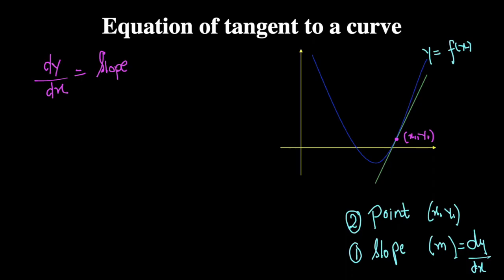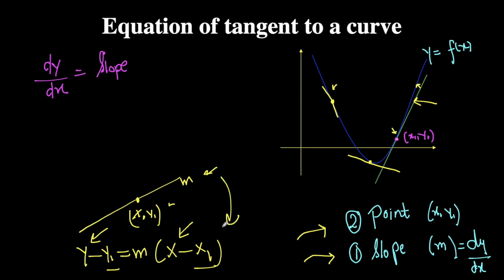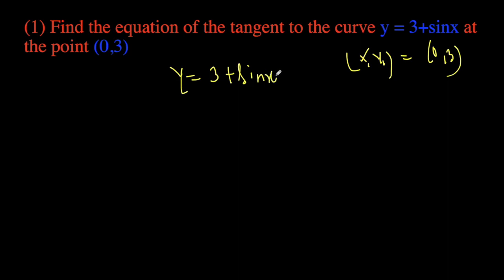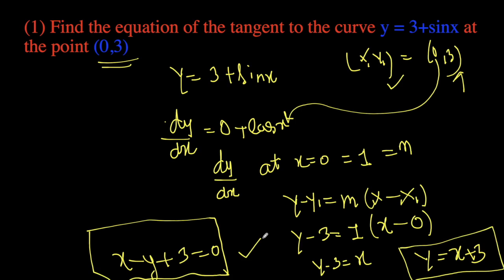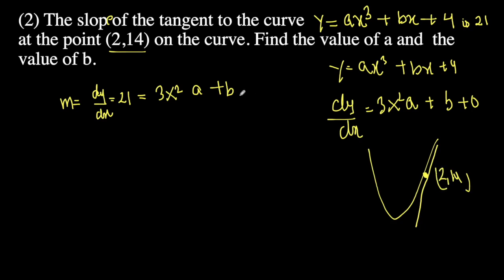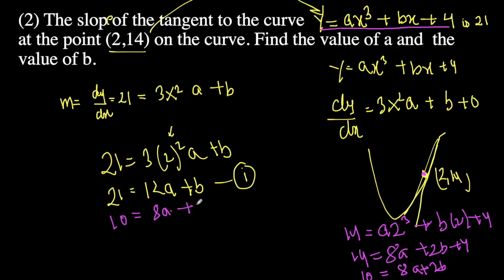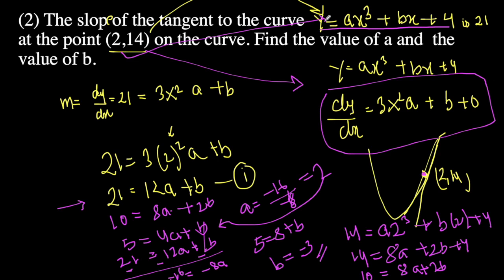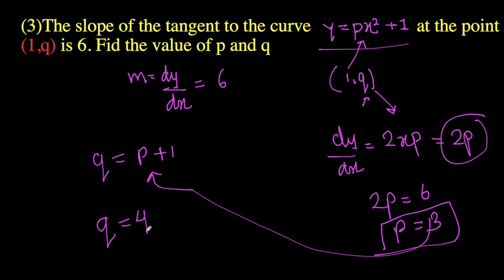Application of Differentiation | Tangent to curve| Leaving Cert Maths | NCERT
Your Queries -
Whats is  application of differentiation
Tangent to curve